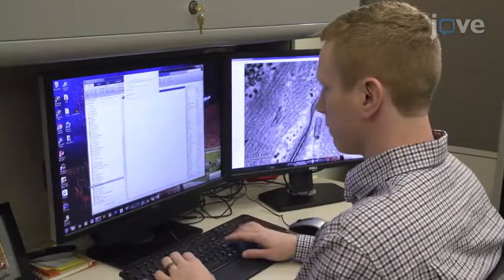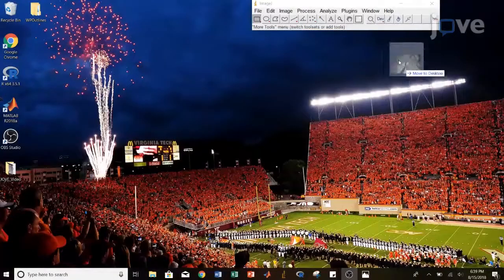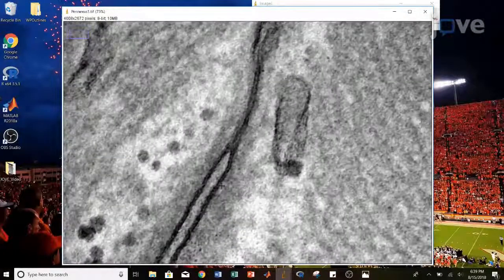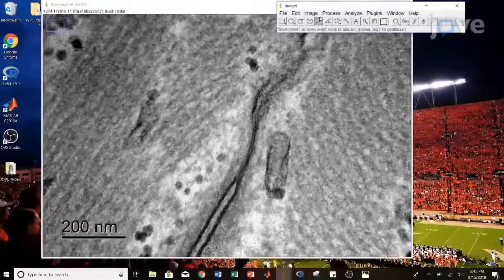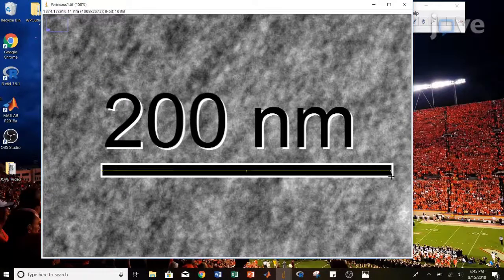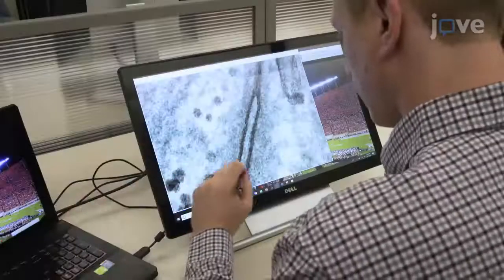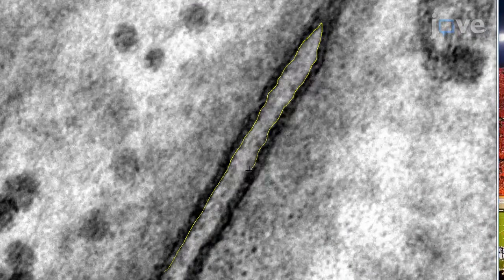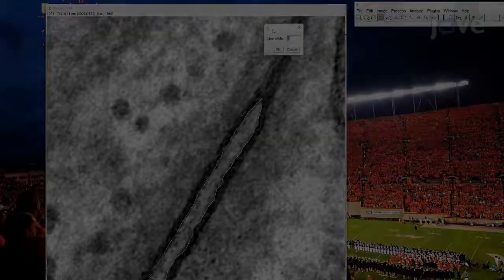Quantifying Intermembrane Distances With Serial Image Dilations l Protocol Preview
Quantifying Intermembrane Distances with Serial Image Dilations -  a 2 minute Preview of the Experimental Protocol

Tristan Raisch, Momina Khan, Steven Poelzing
Virginia Tech, Virginia Tech Carilion Research Institute; Virginia Tech, Translational Biology, Medicine and Health;

The purpose of this algorithm is to continuously measure the distance between two 2-dimensional edges using serial image dilations and pathfinding. This algorithm can be applied to a variety of fields such as cardiac structural biology, vascular biology, and civil engineering.